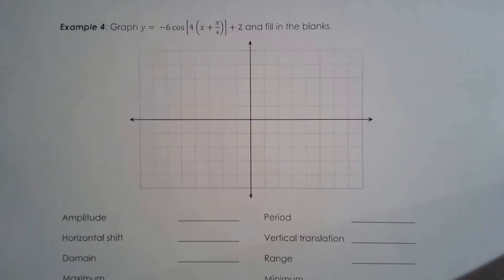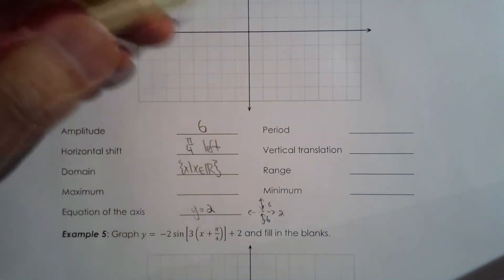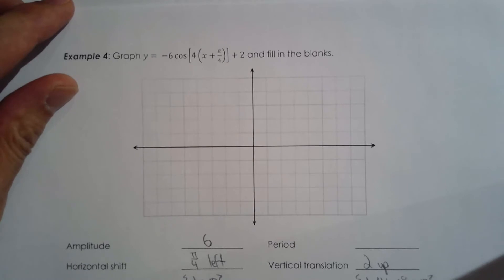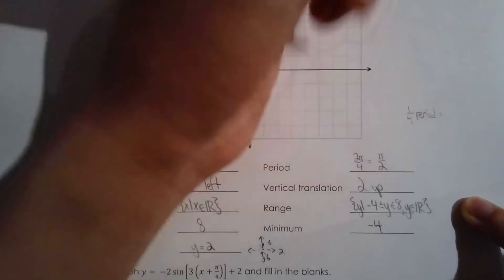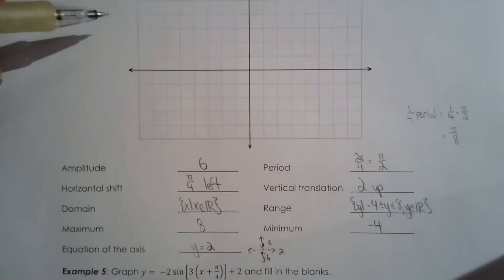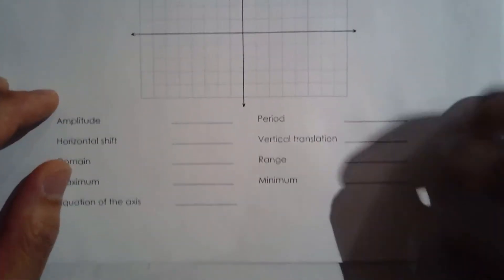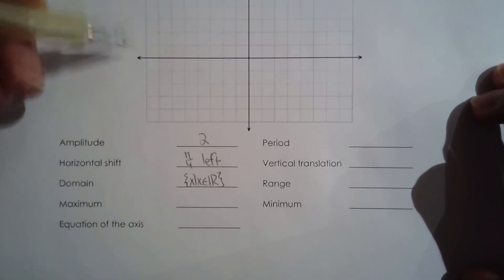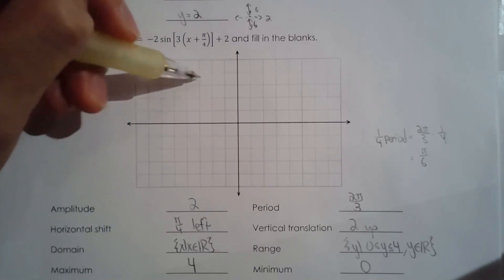MHF4U 5.2b Graphing Transformed Sine and Cosine Functions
This lesson covers:
Review the effects of a,k,d,c in terms of transformations and properties of the trig function
Sketch a transformed sine and cosine function such that all their key points lie on points where the  grid lines intersect